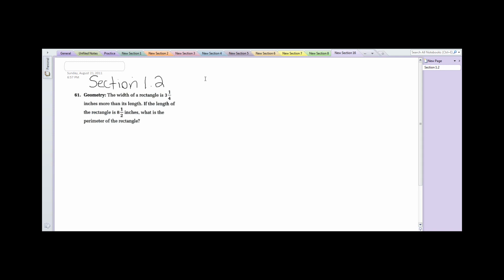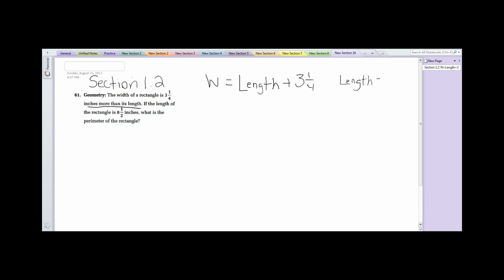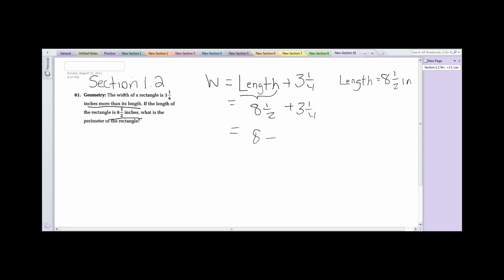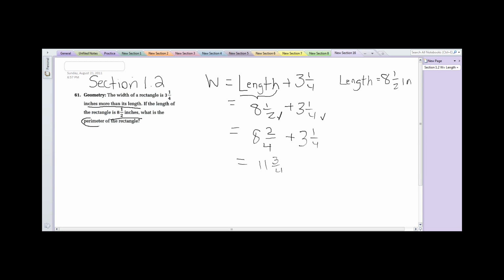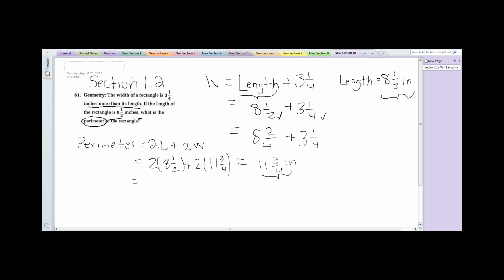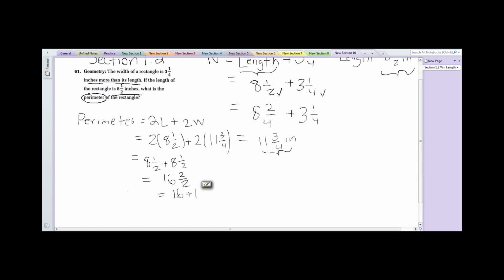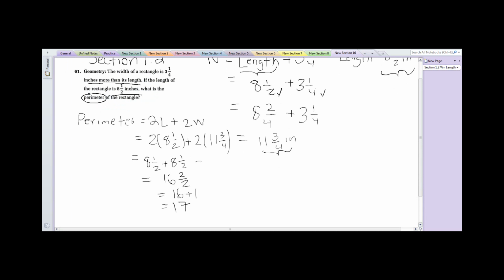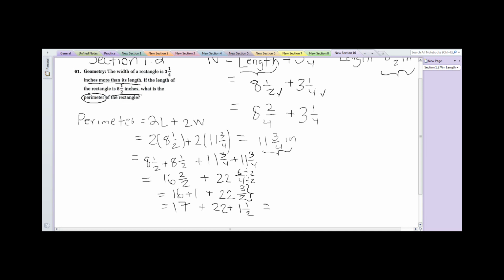Applications with Mixed Numbers